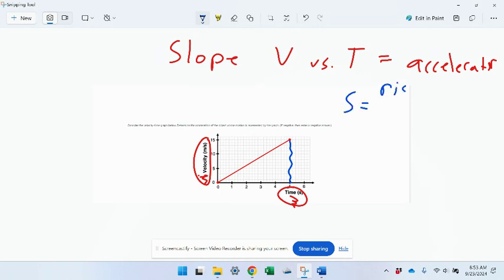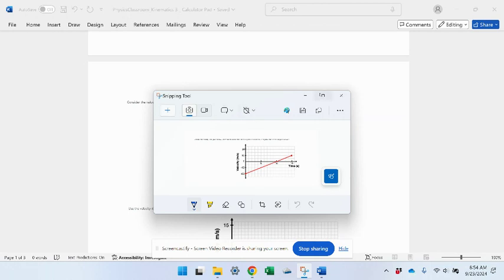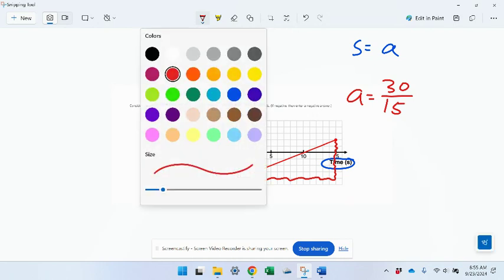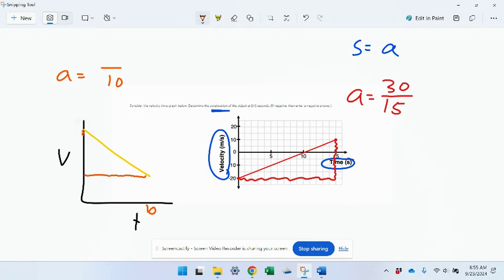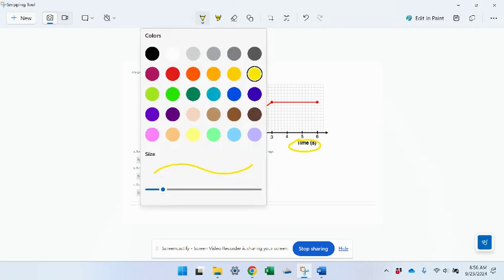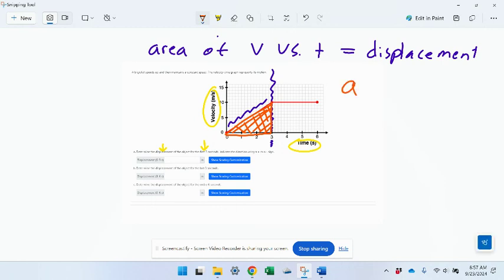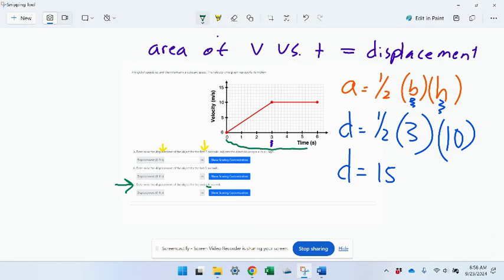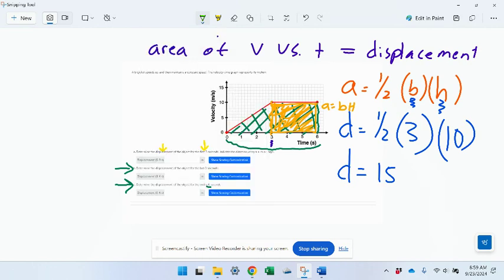Physicsclassroom.com _ Kinematics 3 _ calc pad _ slope and displacement on V vs. T graph practice